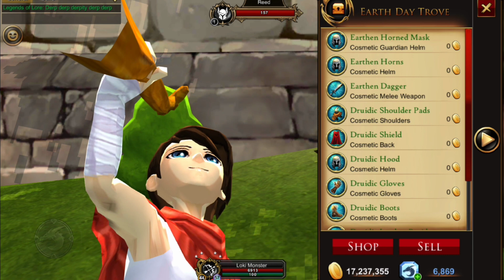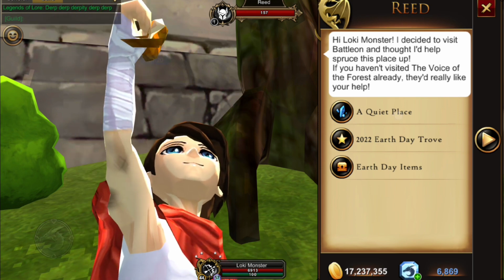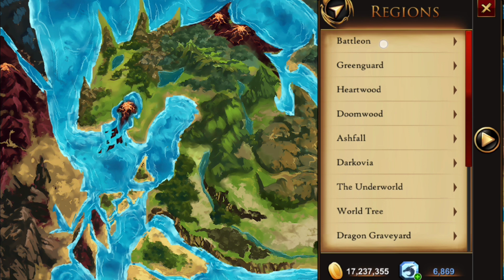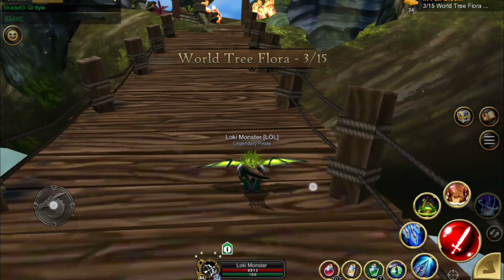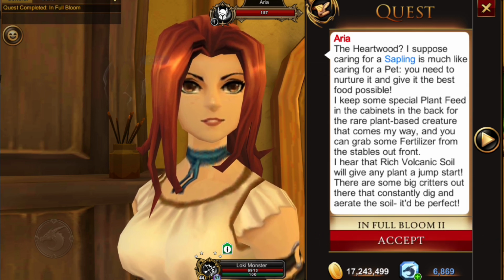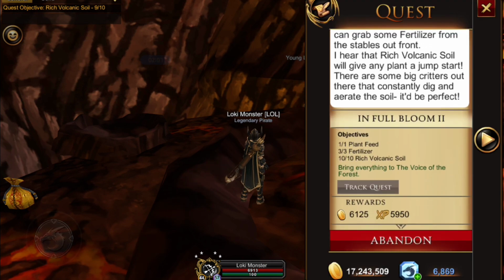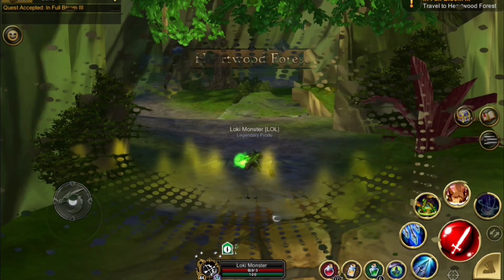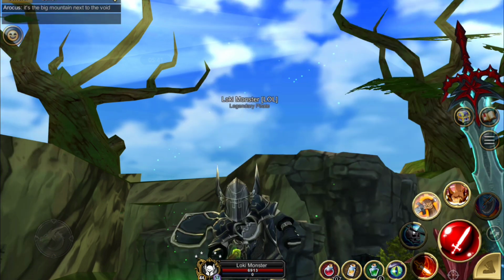Celebrate Earth day, The Blooming Seed staff Quest!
Checking out Earth day and How to complete the quest for the Blooming Seed Staff and also  earn a New Title!